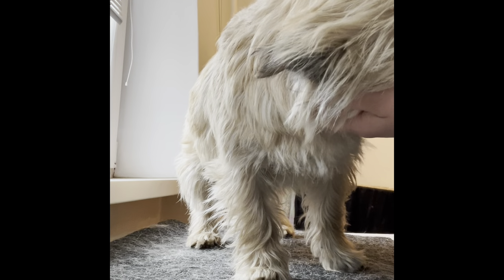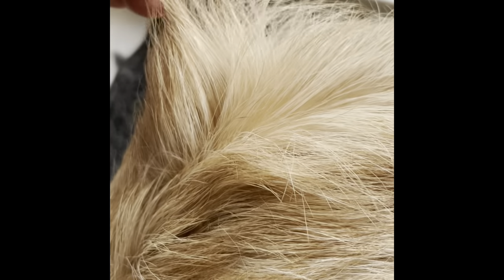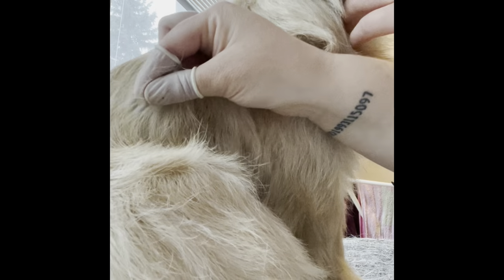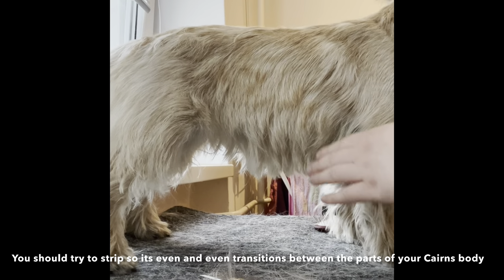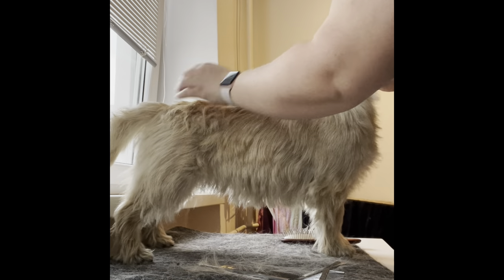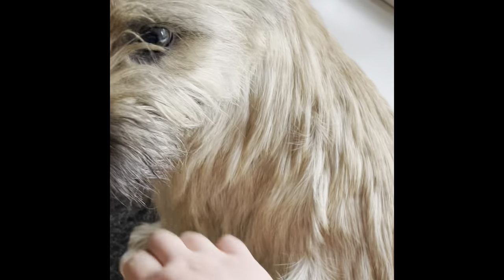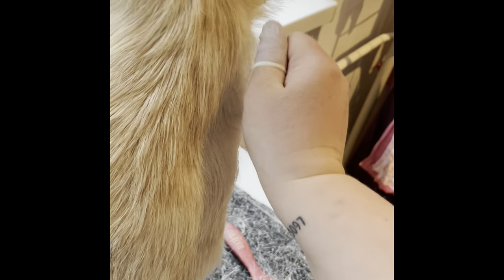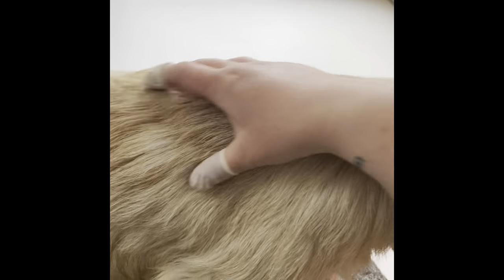Cairn terrier grooming⎮Techniques and back